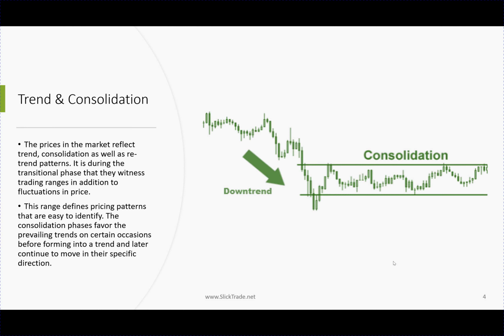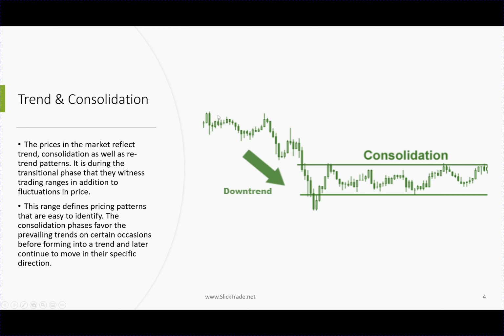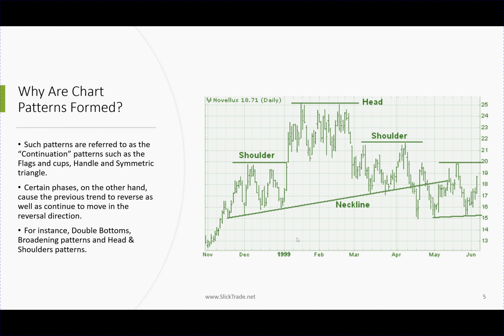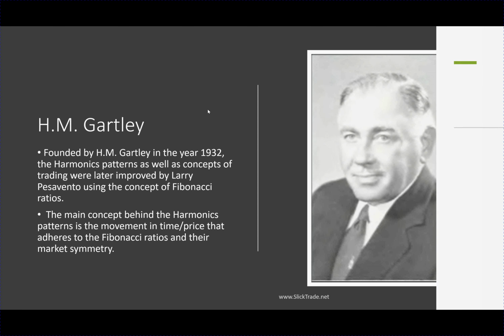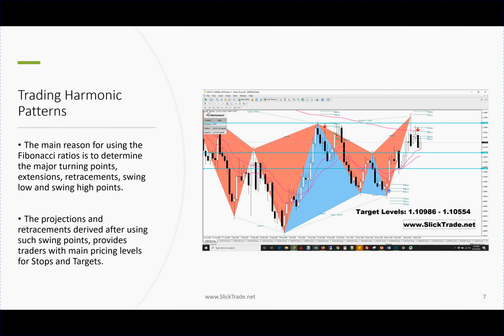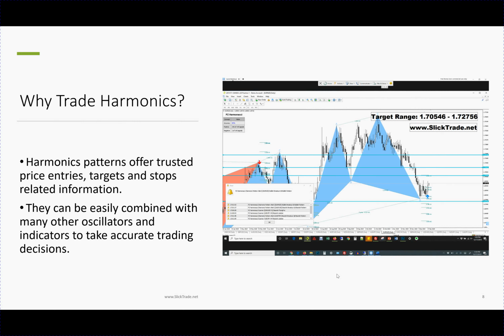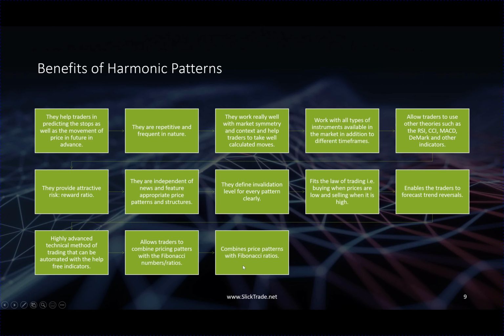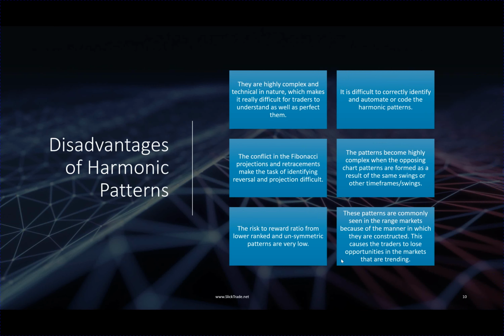A Guide to Harmonic Patterns 1 - An Introduction To Harmonic Pattern Trading